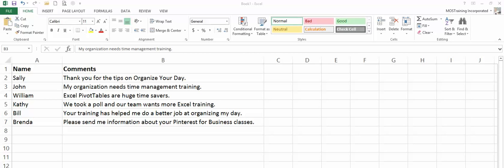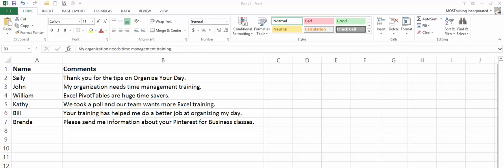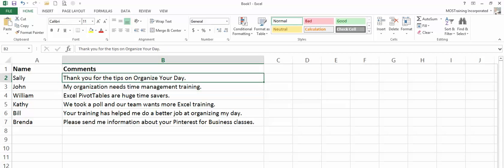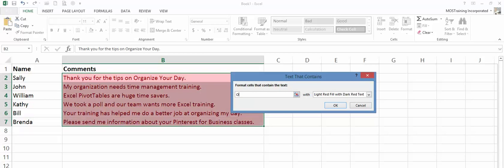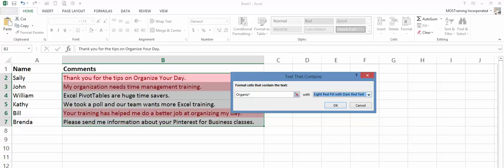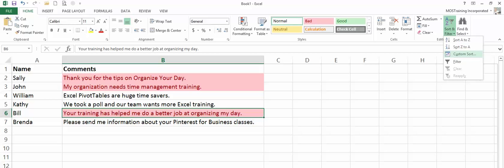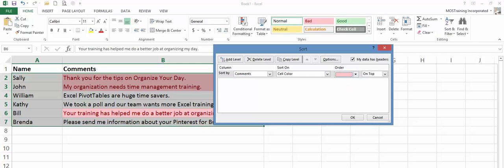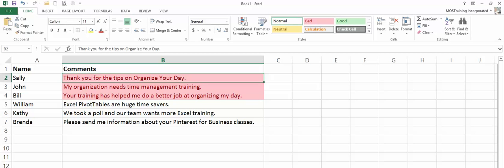How to use Excel Conditional Formatting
UPDATE: September, 2021
These instructions on how to use the Microsoft Excel Conditional Formatting feature also applies to the newest versions of Microsoft Excel.

During this video you will learn how to use the Excel Conditional Formatting feature to locate specific text in a text field and then sort by color to group all related records together.

I am using a small sample spreadsheet for demonstration purposes. After this brief video, you will see how valuable that this feature can be. I teach a more in-depth session on this in my Excel classes.